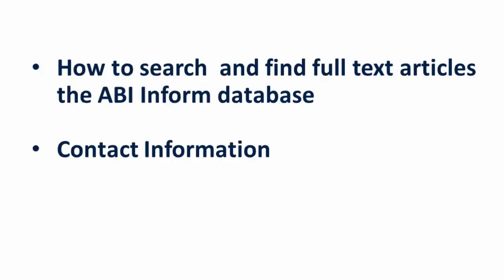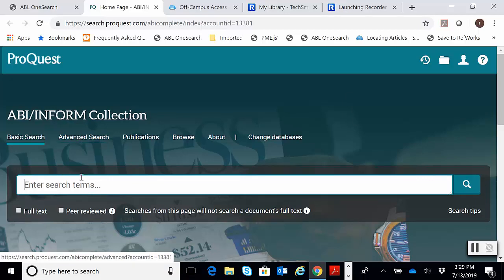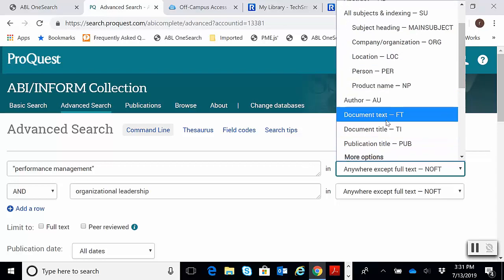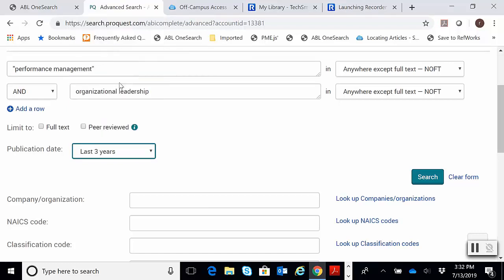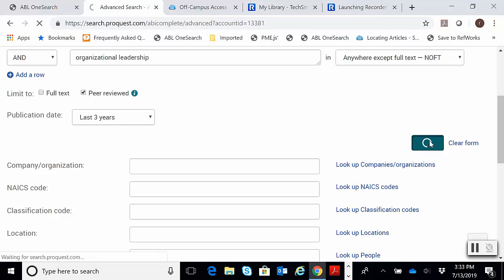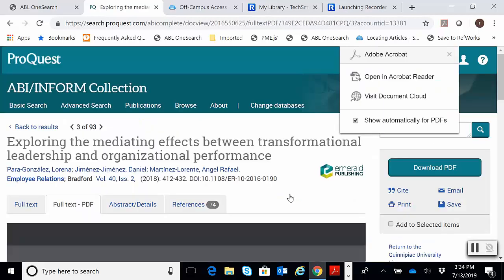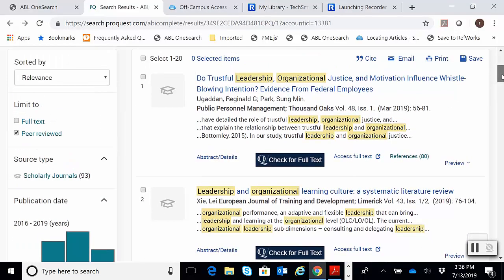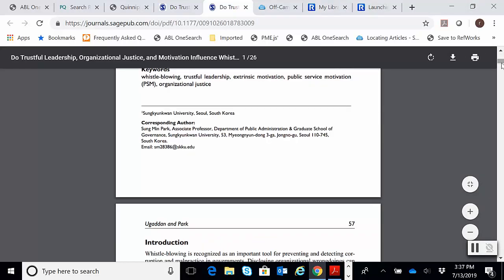How to Search the ABI/Inform Database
Shows where to find the database on the Arnold Bernhard Library website, tips for effective searching, and getting to full text of scholarly articles.